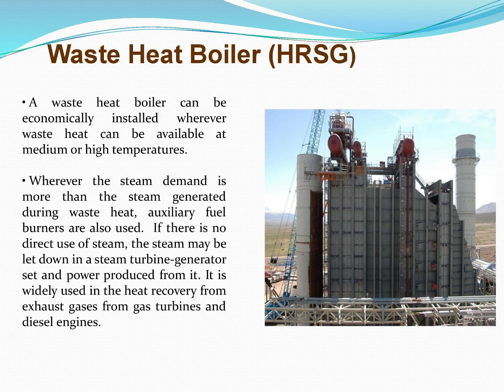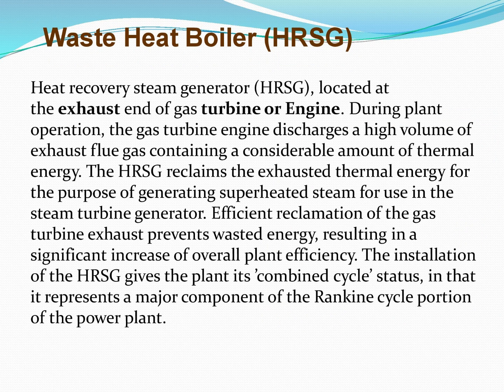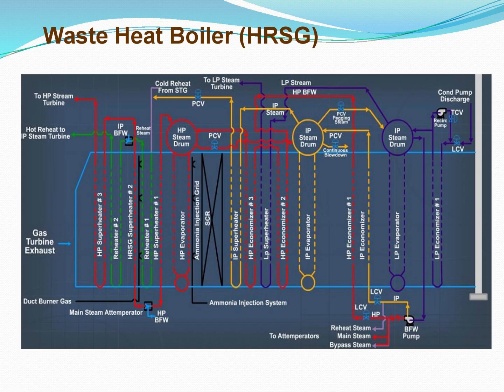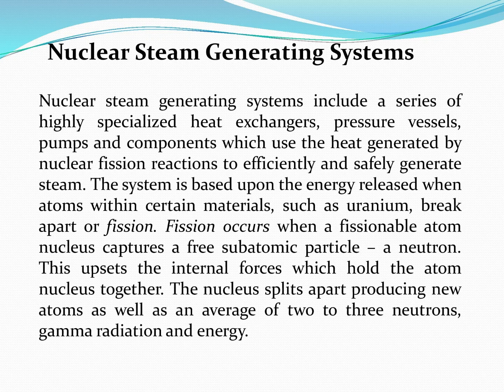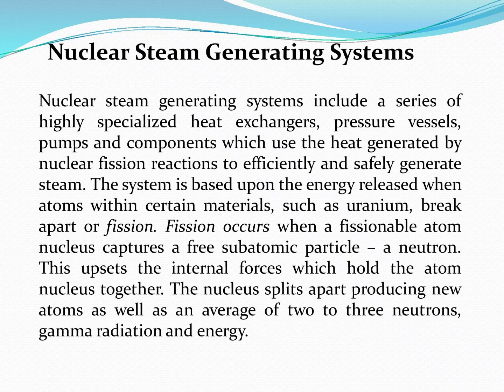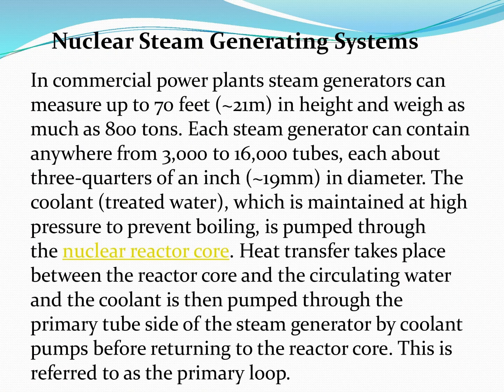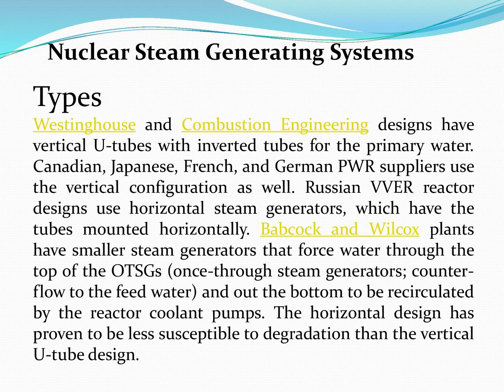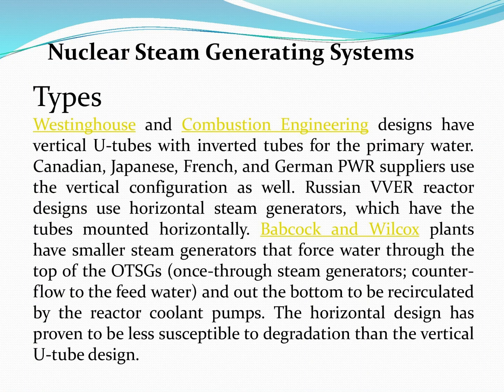Steam Generator Part 1E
Steam Generator (Boiler) Part 1E
Waste heat Boiler Hrsg